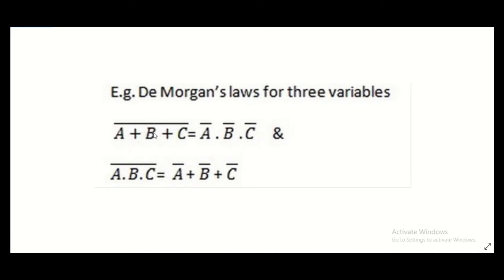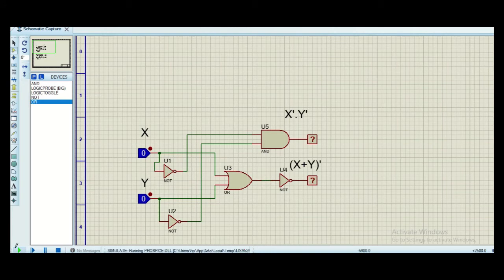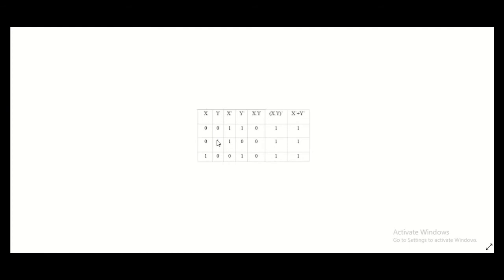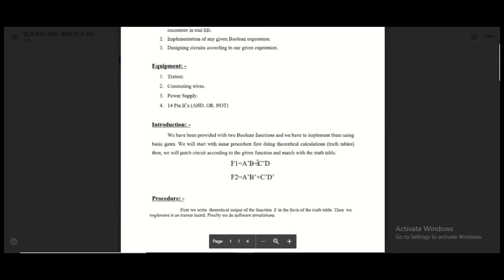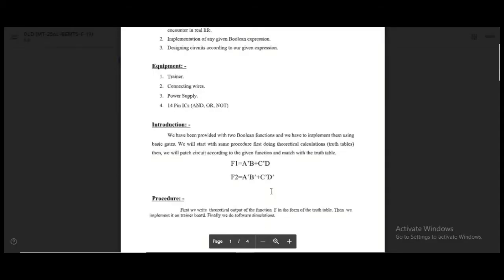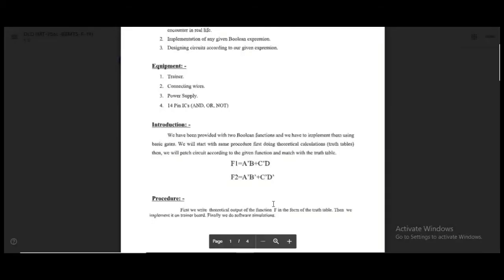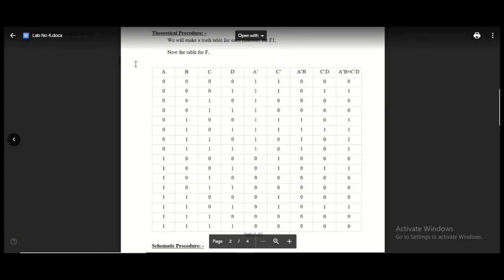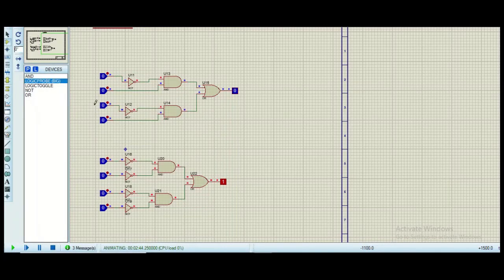DLD Lab 03 Verifying DeMorgan's law and Implementing boolean expression on proteus